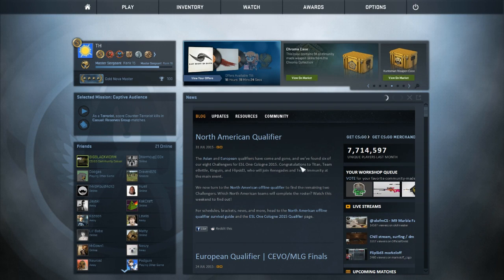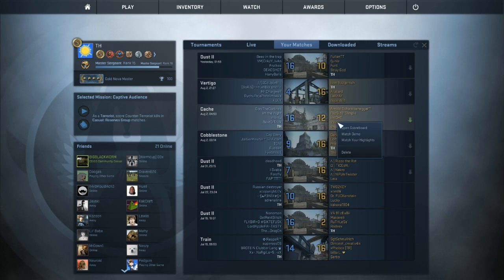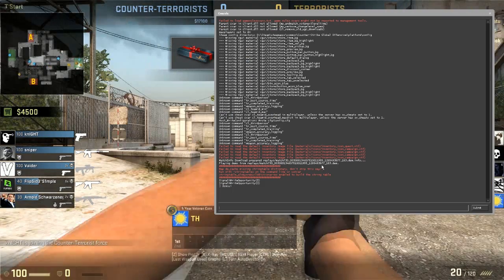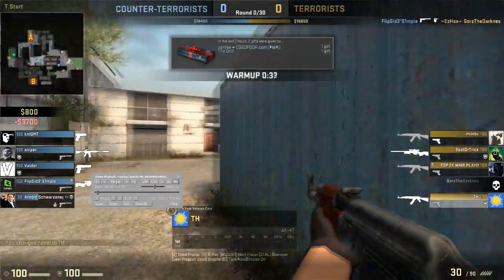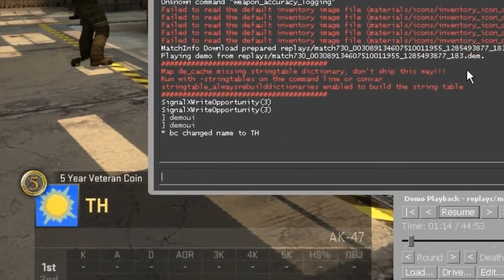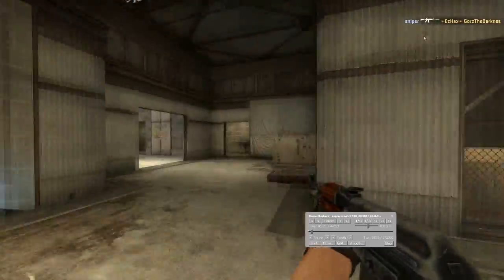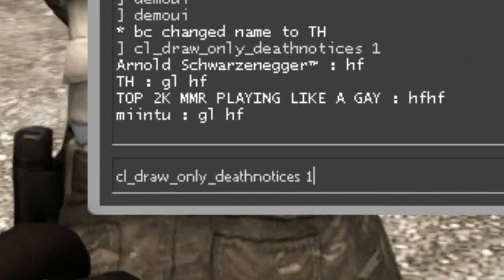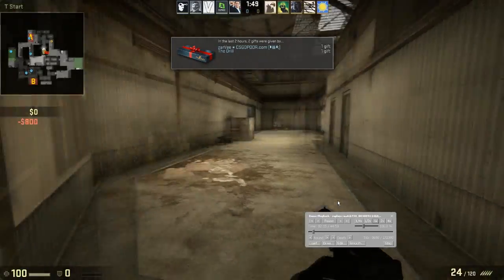CSGO - How To Remove HUD When Recording Demo's - CSGO Demo HUD Hide Command 2015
How To Remove HUD When Recording Demo's In CSGO. This video tutorial will show you how to hide the HUD when watching demo's in CSGO as it makes it easier to record and re-watch demo's without the HUD in the way. Be sure to LIKE the video and leave a nice little comment if this helped :)

To remove the HUD / toggle the HUD / hide the HUD in csgo demo's, simply type the following command into the console;
cl_draw_only_deathnotices 1

Hopefully this video helped you to know what console command to enter to hide / disable / remove the HUD in csgo demo's, be sure to leave a LIKE if this helped you to remove the HUD in csgo demos by using a simple console command!